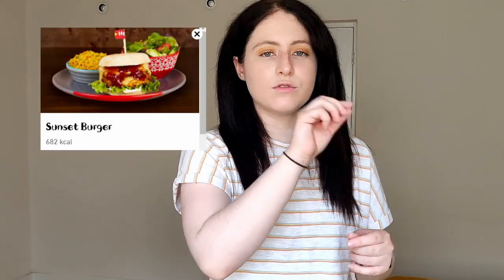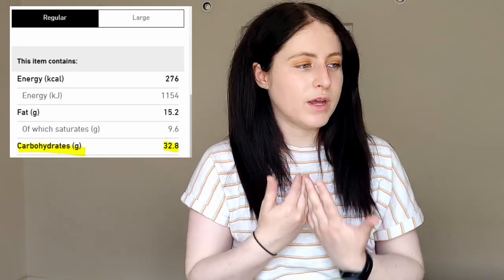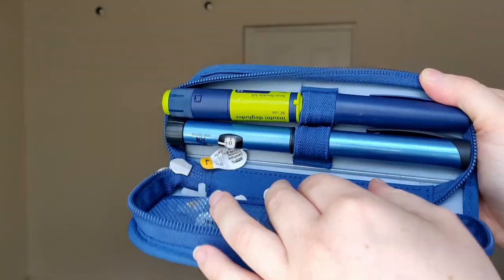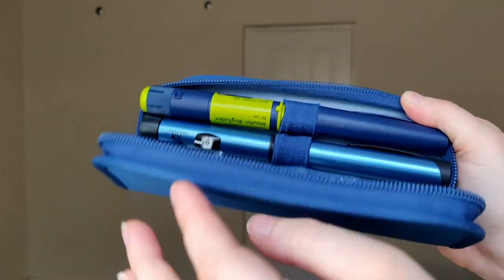My 5 Top Tips on Dining Out as a Celiac & Type 1 Diabetic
Sharing some tips on dining out for people who are celiac or type 1 diabetic, or both like me! 😊
I hope this video is insightful and you enjoy it!

Chapters:
0:00 Intro
00:48 Tip 1: Nutritional Info to carb count
02:16  Tip 2: Check for cross contamination
04:14  Tip 3: Bring hypo treatments!
05:40  Tip 4: Its all about insulin!
08:11  Tip 5: Triple check its gluten free!